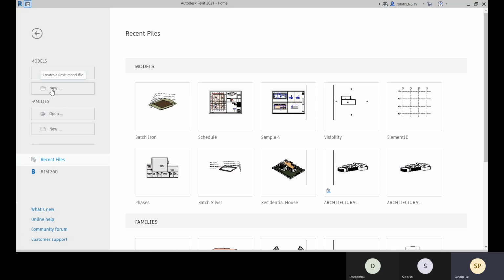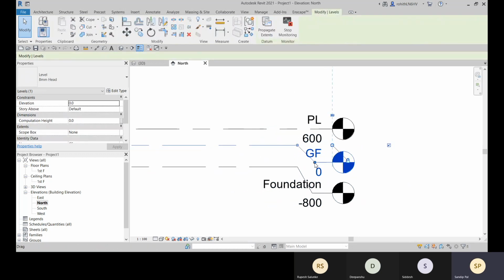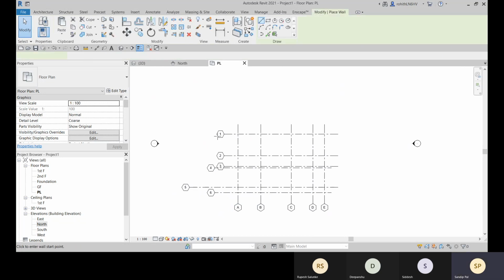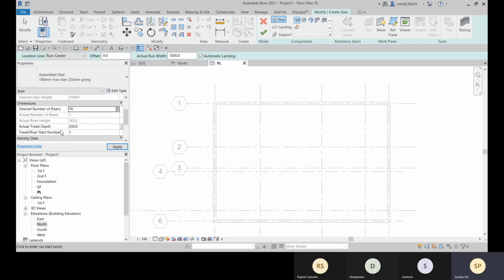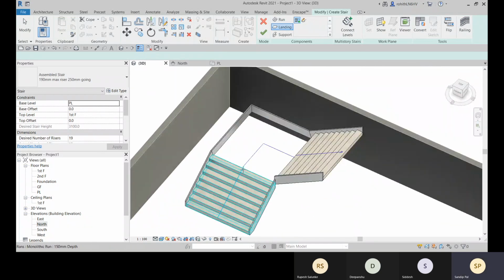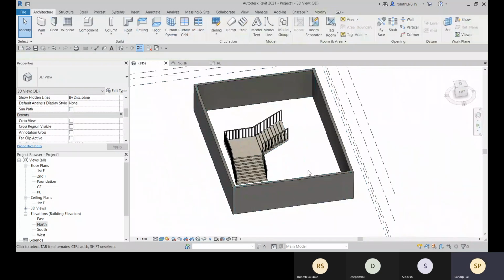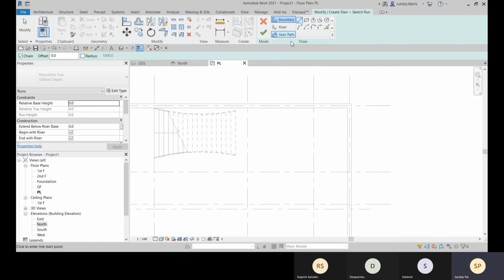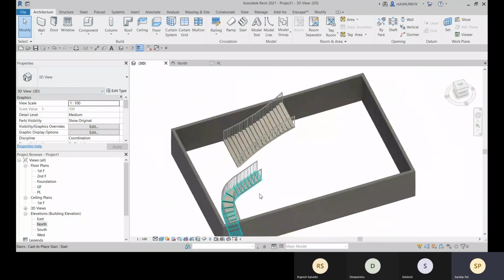7th Revit Arch Class for Batch Iron